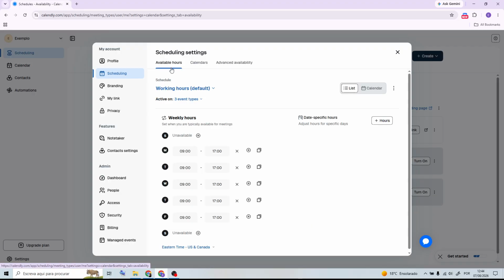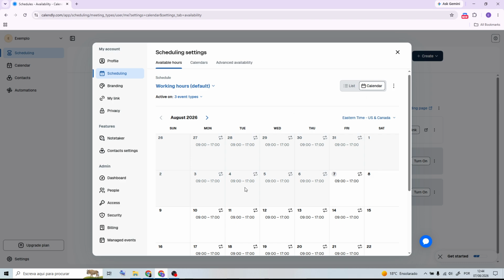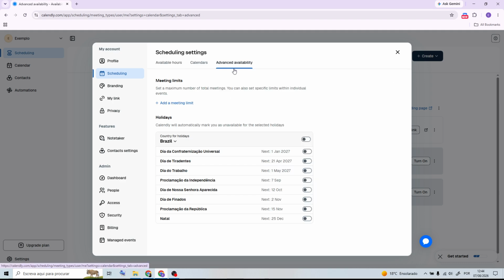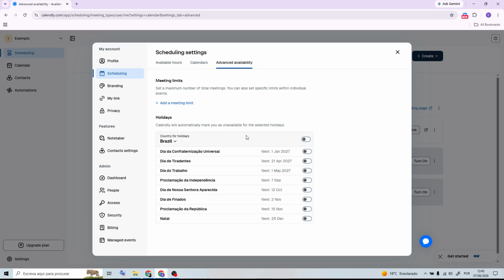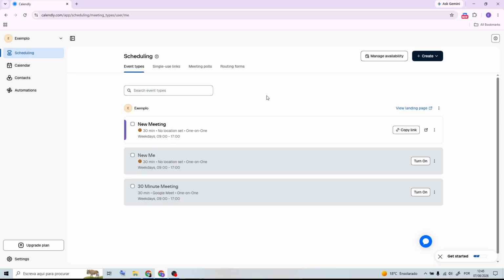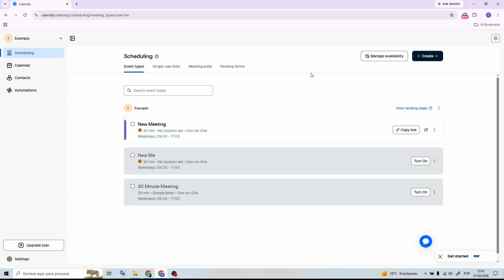HOW TO ADD AVAILABILITY ON CALENDLY (STEP-BY-STEP GUIDE 2026)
How to add availability on Calendly in 2026.

In this step-by-step tutorial, you'll learn how to set and customize your availability in Calendly so people can only book meetings during the times that work for you. This beginner-friendly guide covers availability schedules, working hours, date overrides, time zones, event availability, buffer times, scheduling limits, calendar conflicts, testing, and common availability issues.

In this video, you'll learn:

How to add availability on Calendly

How to create and edit an availability schedule

How to set your available days and working hours

How to add custom date overrides

How to configure your Calendly time zone

How to set buffer times and scheduling limits

How to apply availability to specific event types

Common Calendly availability issues and how to fix them

This tutorial is beginner-friendly and perfect for freelancers, consultants, sales teams, recruiters, coaches, service providers, and anyone who wants to manage their booking schedule more efficiently with Calendly.